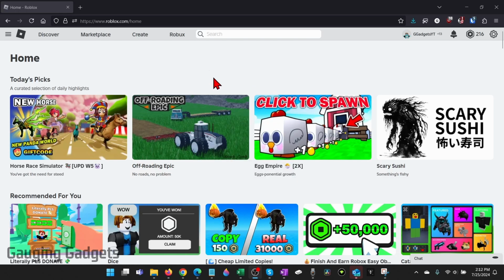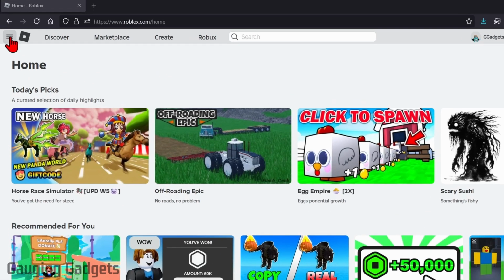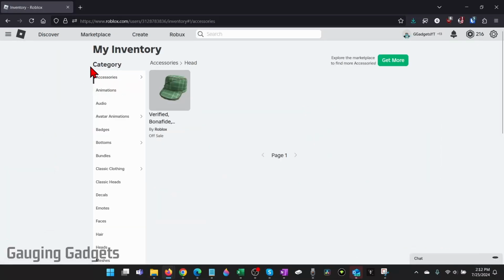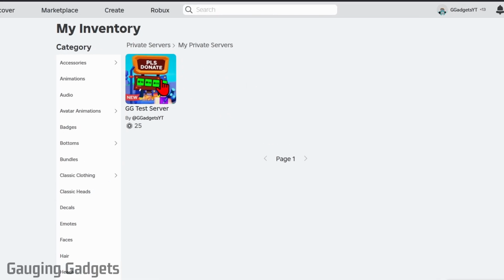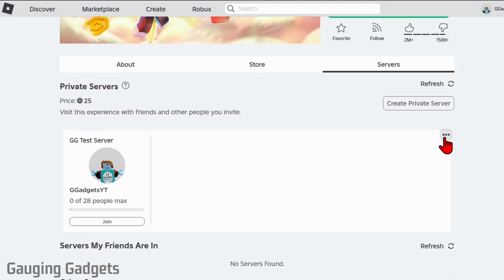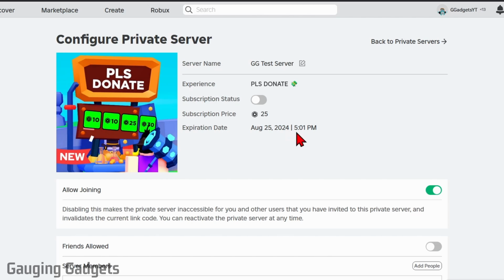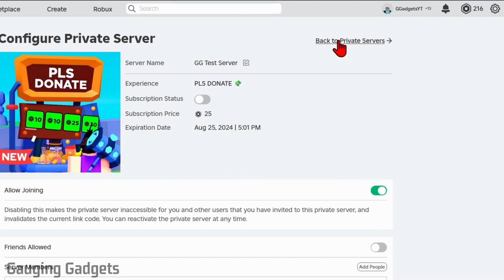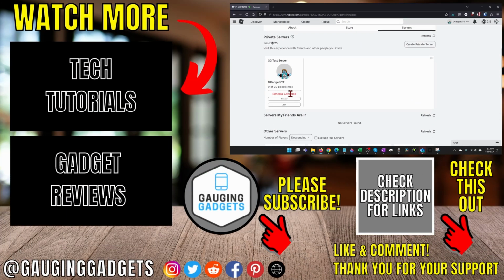How to Cancel Roblox Private Server - 2024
How to cancel private server in Roblox? In this tutorial, I show you how to delete a Roblox private server. This means you can delete a private server on Roblox and stop getting charged robux. It's easy to delete a Roblox private server on PC, Laptop, iPhone & Android by going in your Roblox inventory. I also show you how to stop people from joining your private Roblox server.